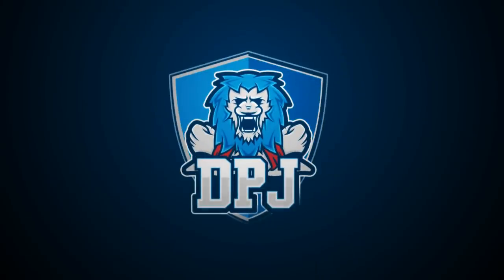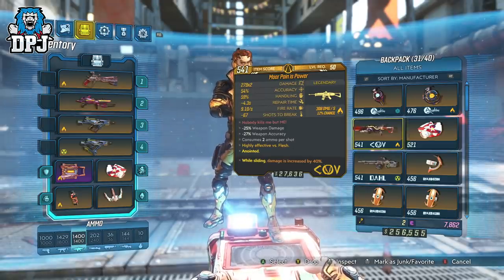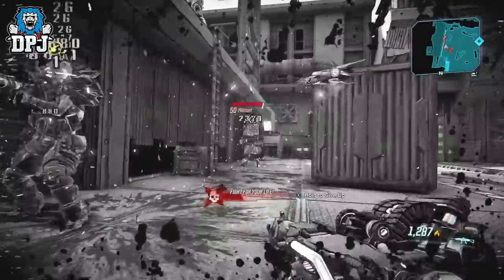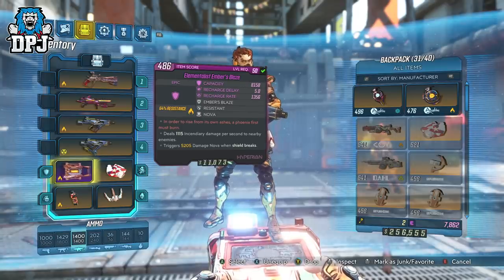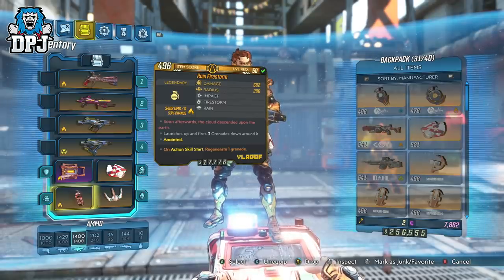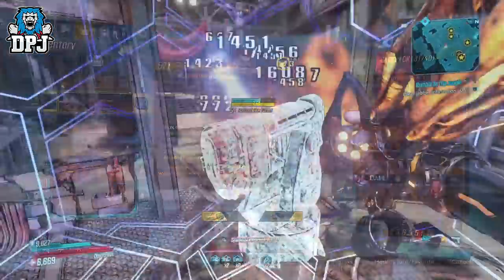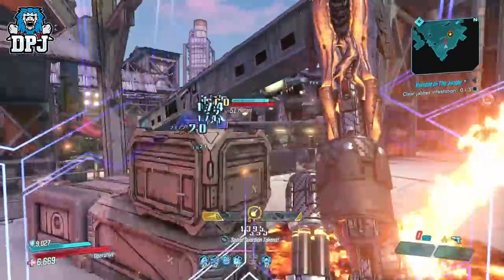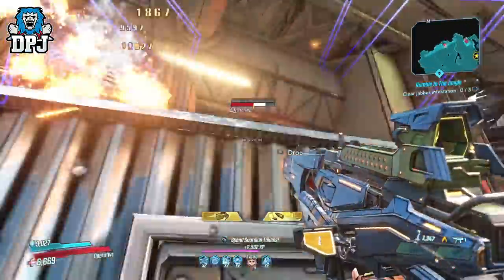MAYHEM 4 OP BUILD - The SCORPION - Zane Incendiary Build Guide - Borderlands 3